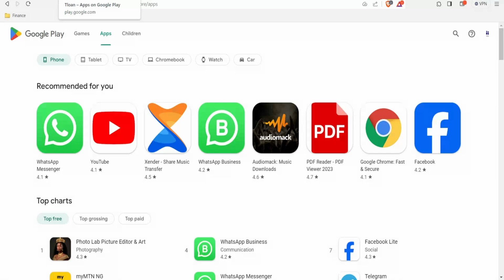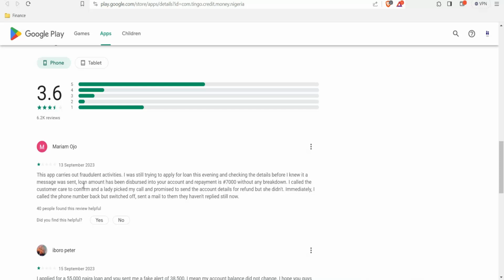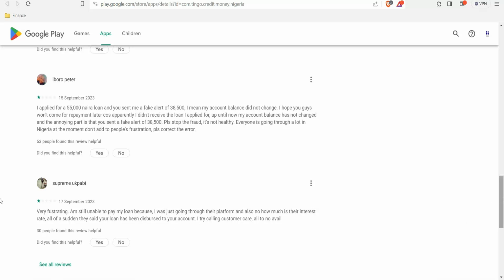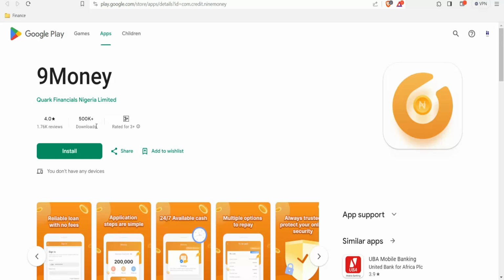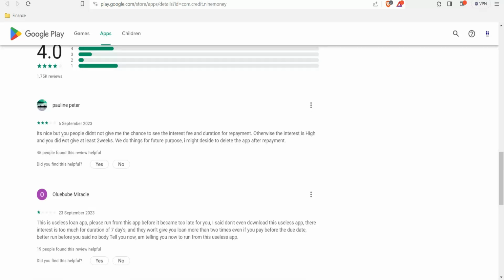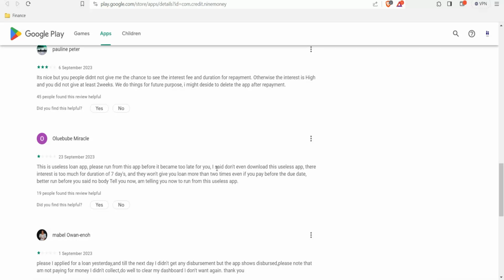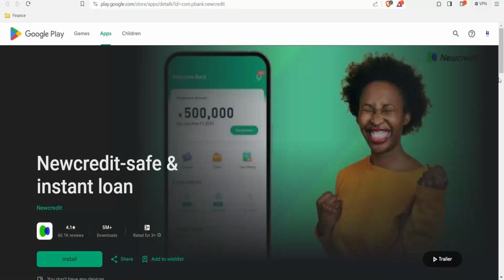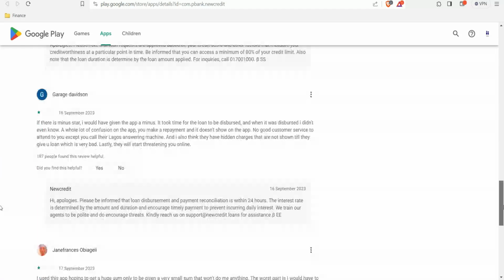Top Lending Apps in Nigeria That Loan You Money Till Payday | Quick Loan Apps in Nigeria 2024